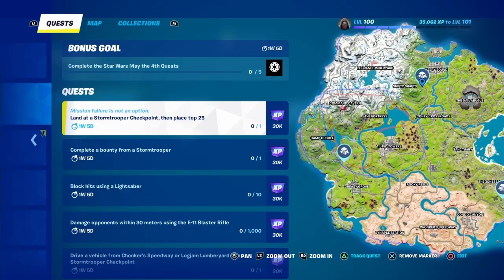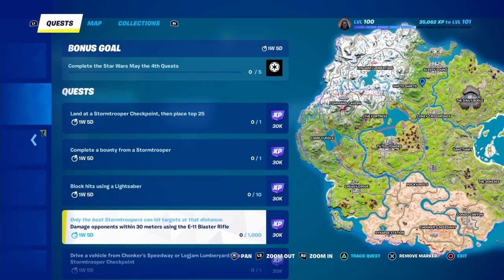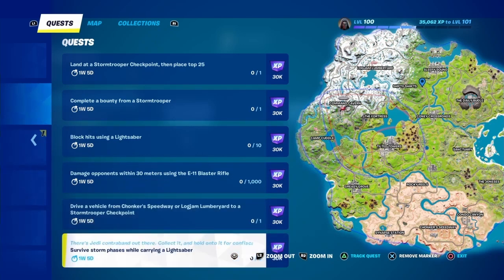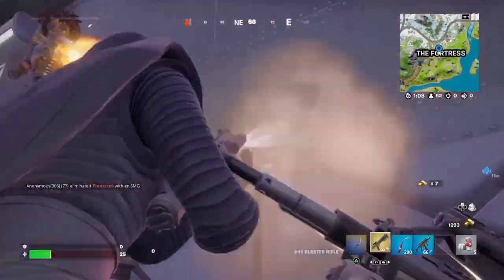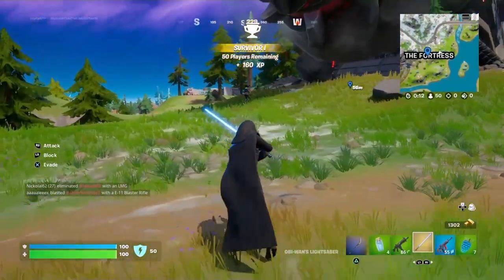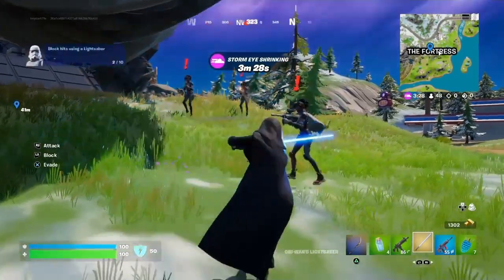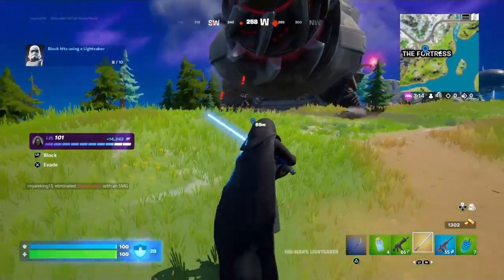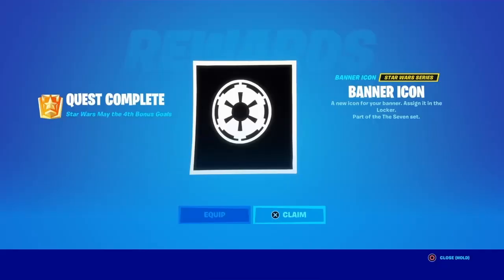May the 4th Quests Guide | Fortnite Chapter 3 Season 2